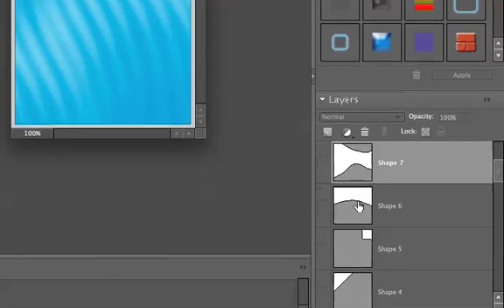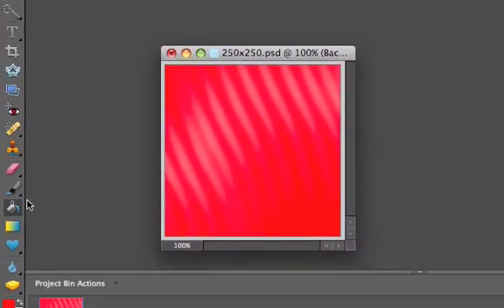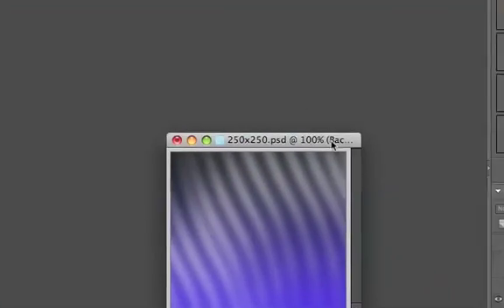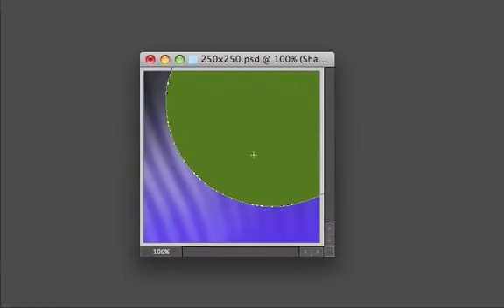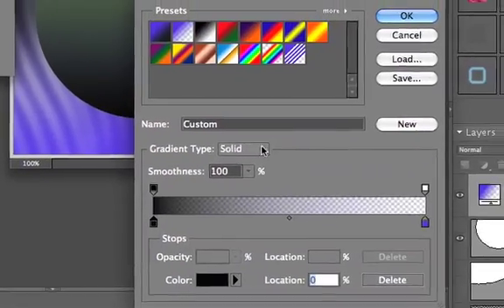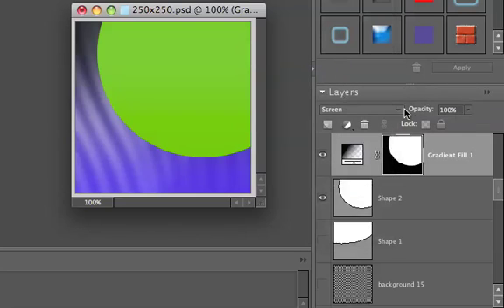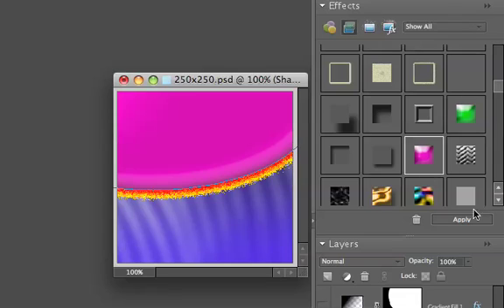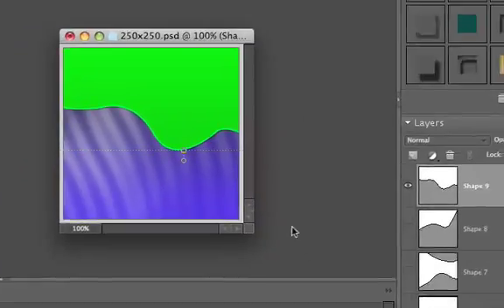Creando Banners que vendan (4 de 5) - Cambiando el Color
¿Necesita banners para su sitio web? ¿Está buscando una manera de ahorrar dinero en tasas de diseño? ¿Qué pasa si pudiera diseñar estos banners por usted mismo?, ¿En cuestión de minutos, cada vez que lo necesite? Pues no busque más, porque aquí tengo la solución perfecta ahora mismo para usted...

Lo que tengo aquí para usted es un "creador" de banners "diseñados por usted mismo" a diferencia de cualquier otro. El problema con la mayoría de otras plantillas de banners y "generadores" en el mercado es que, en pocas palabras, simplemente no crean los resultados que usted esta buscando. Sabe lo que quiero decir...

Compra un pack de banners o un software, intenta usarlo, y finalmente termina siendo demasiado complicado y después de horas perdidas termina con un diseño de aficionado. Así que acaba contratando a un diseñador, y al final habrá perdido tiempo y dinero. O peor aún, decide mantener ese banner de aficionado y puede perder incluso más tiempo y dinero.

Y después de todo el proceso, cuando incluso necesite banners en el futuro, decide saltarse este paso todo junto. Y termina perdiendo una parte importante de su campaña de marketing que puede traerle nuevos clientes potenciales, ventas y el aumento de su negocio.

Tener banners profesionales en su arsenal de marketing es una buena manera de exprimir al máximo su negocio. Pero le cuesta dinero extra, o tarda demasiado tiempo en intentar hacerlo usted mismo.

Bueno, lo que tengo para usted es algo diferente. Algo que crea MAGNIFICOS banners, en cuestión de minutos. Y algo que puede hacer usted mismo y ahorrar cientos de dólares en tarifas de diseño. Y también algo que puede comenzar a utilizar de inmediato, sin una enorme curva de aprendizaje, o casi sin experiencia en diseño.